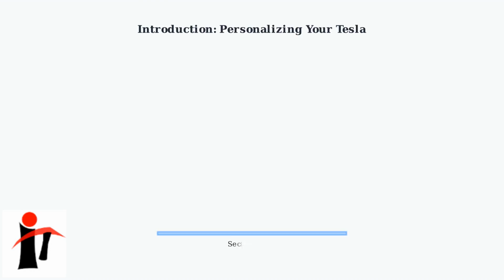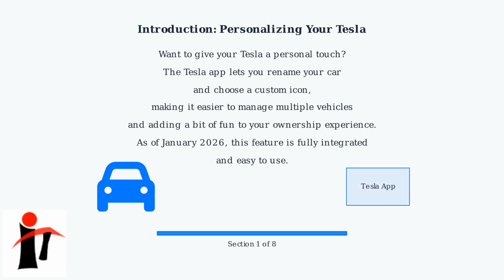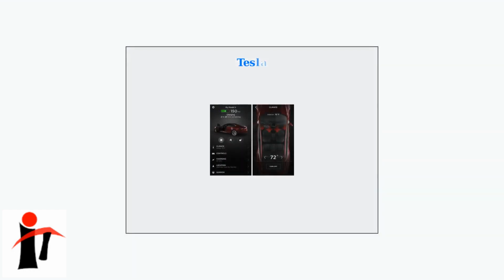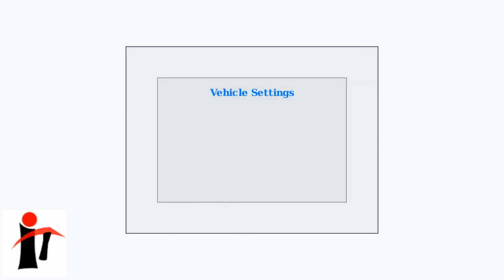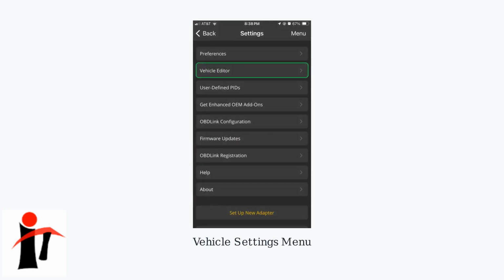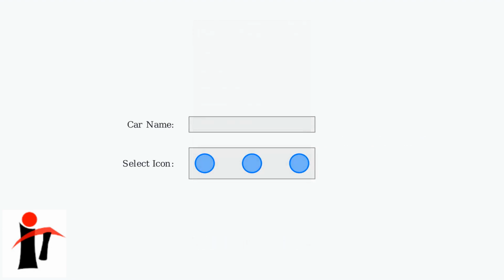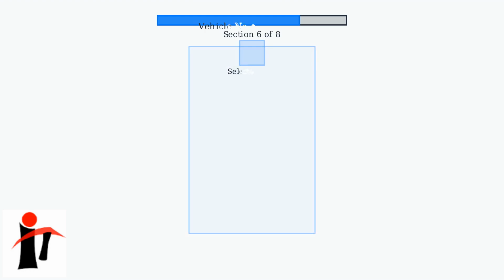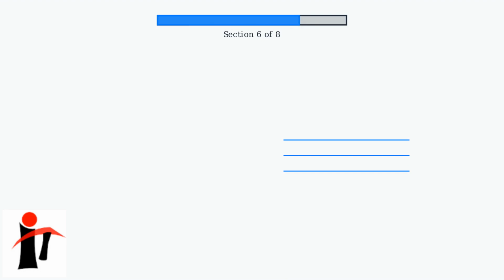How to Rename Your Tesla on the App – Change Car Name & Icon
📱 Learn how to rename your Tesla directly from the app and customize your car’s name and icon.
🚗 Personalize your vehicle in just a few taps with this simple step-by-step guide.
⚡ Perfect for Tesla owners who want a more customized app experience.